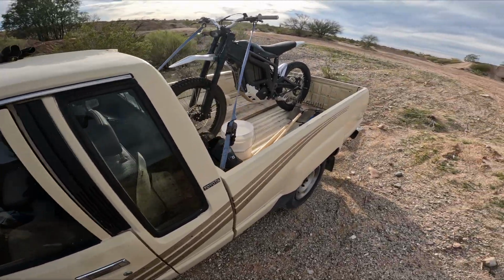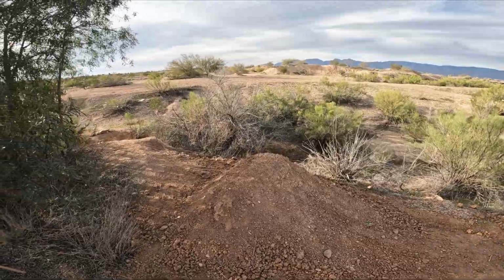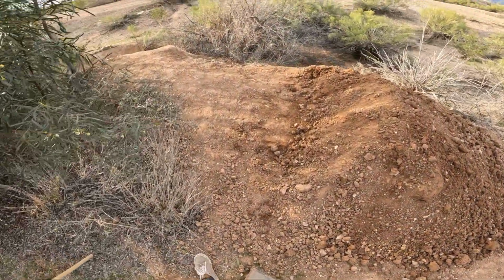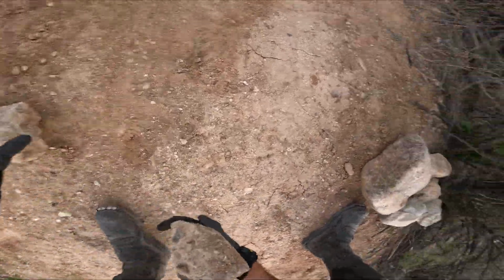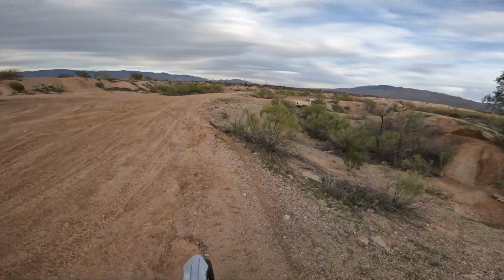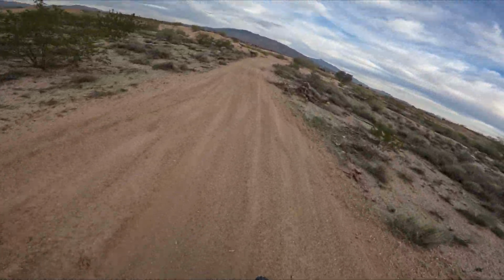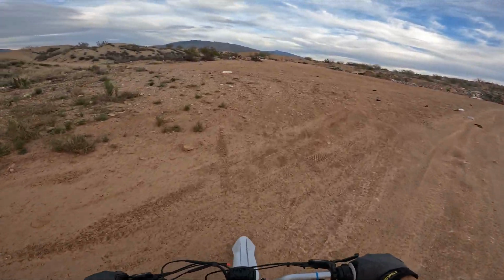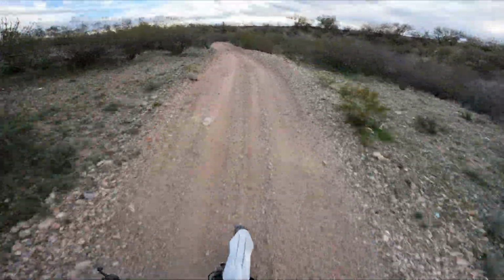Ep. 36 y'all vampires better watch out... | Talaria R MX4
Another day another adventure on my Talaria :D

This is the first time I can say that I condone illegal dumping. The pit is a magical place...The new line gets tuned up and I hit the big line for the first time.